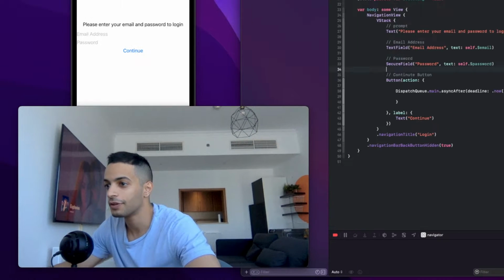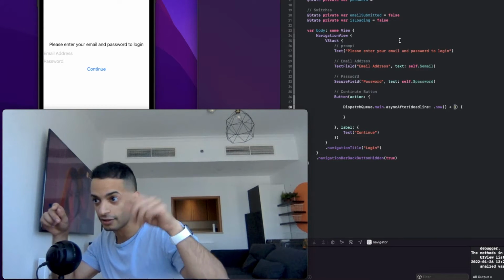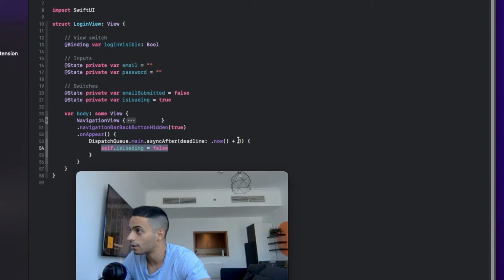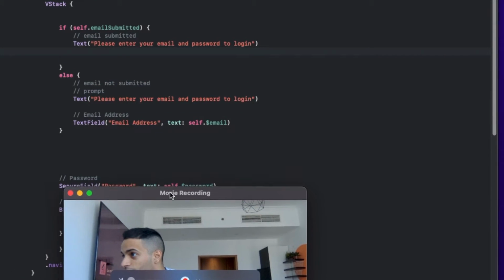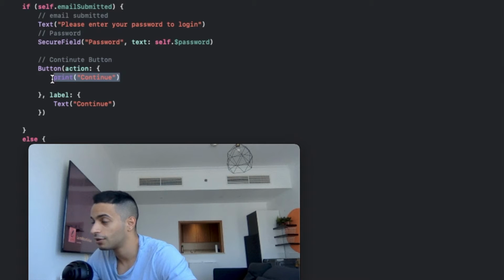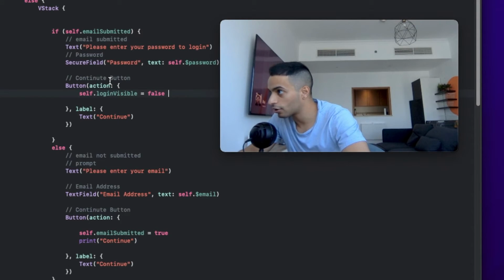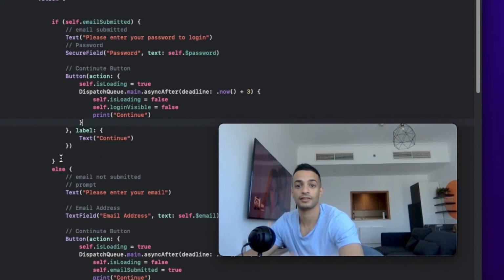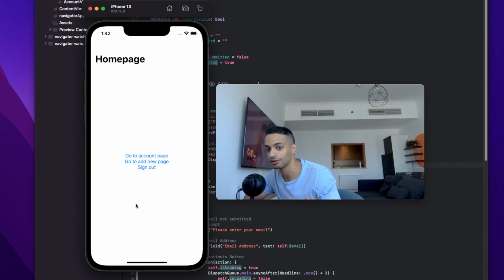SwiftUI - How to Execute Code and Display Views after a Delay or a Timer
In this video, we're going to go over executing a line of code after a delay/timer, and how you can use that to hide or display views.